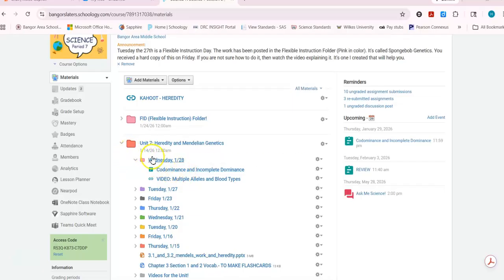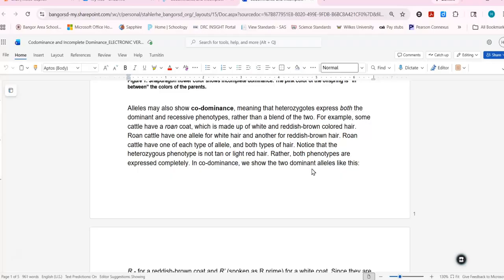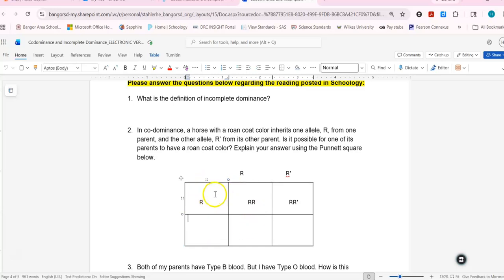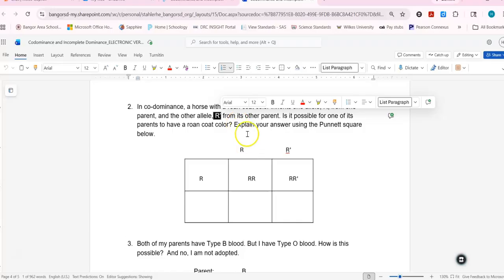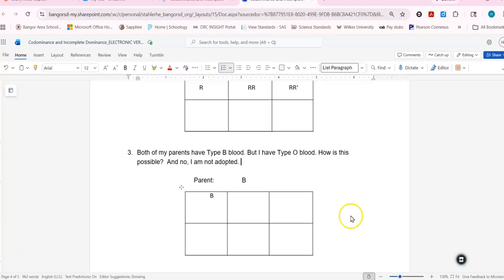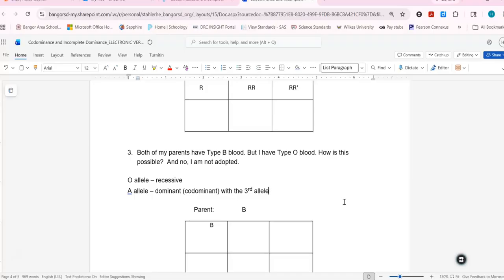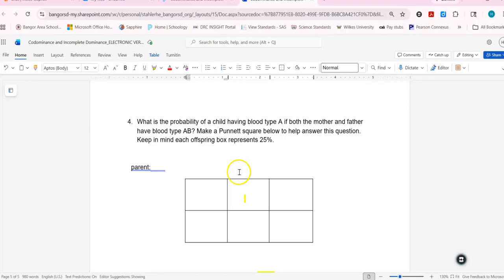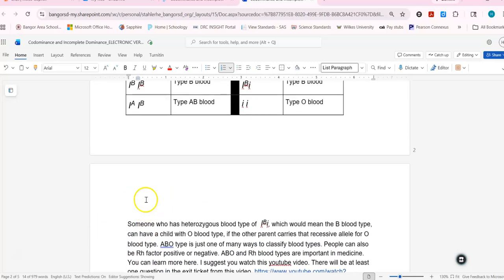Incomplete dominance, codominance and multiple alleles assignment